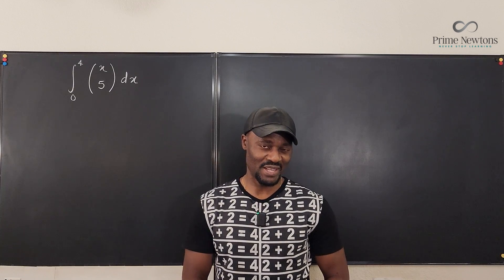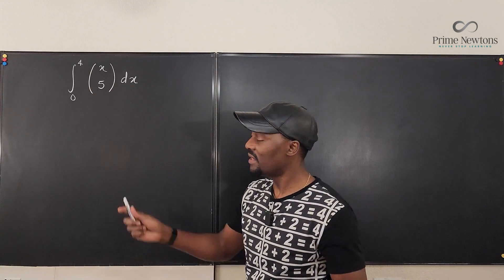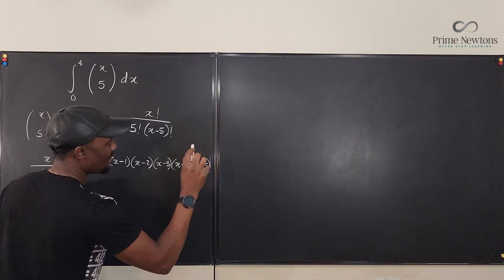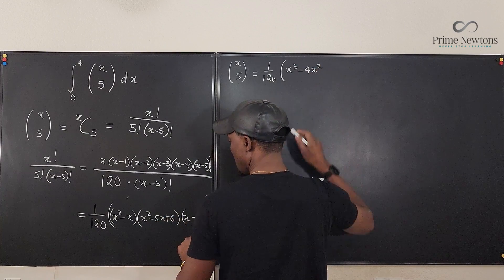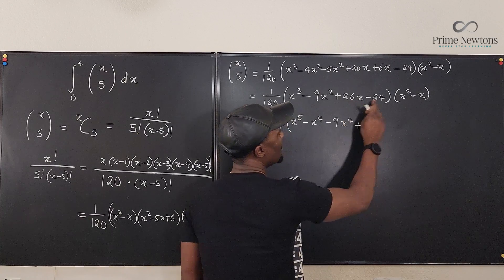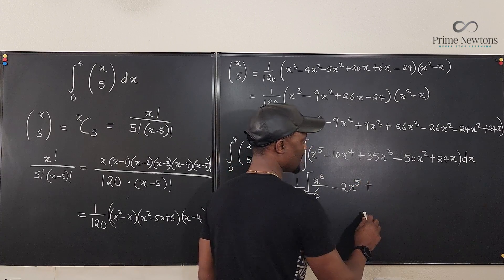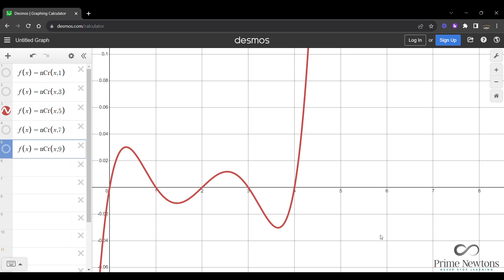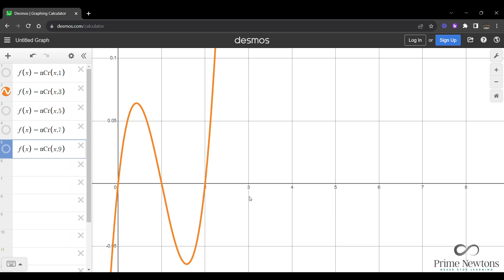Integration of a binomial function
In this video, I showed how to integrate a binomial function. I also showed the symmetry property that could make definite integrals faster